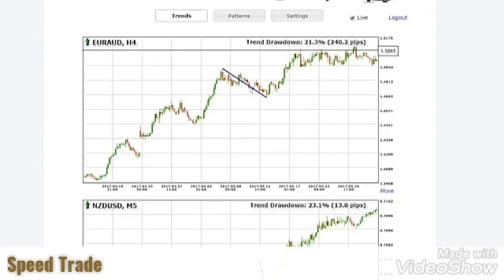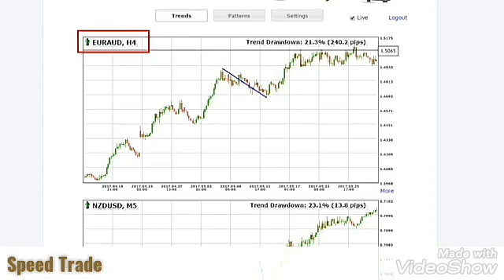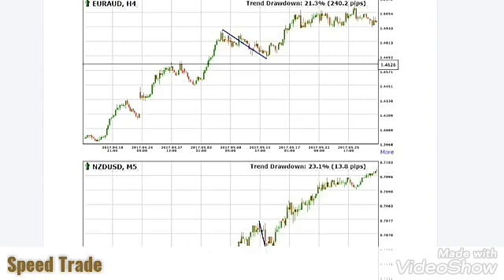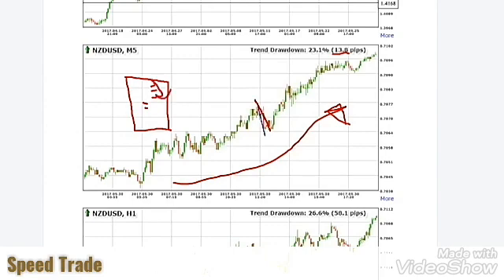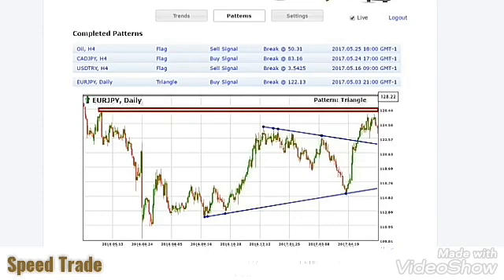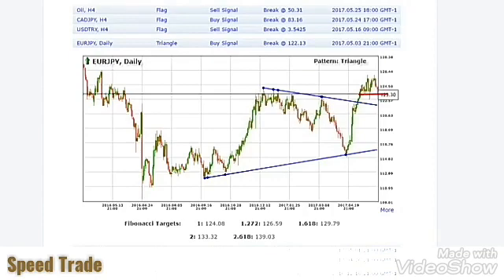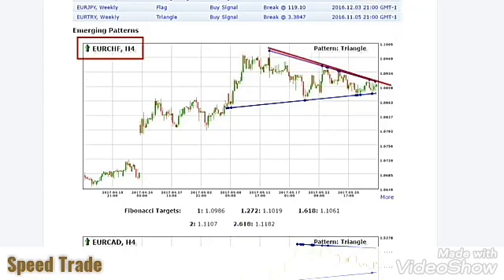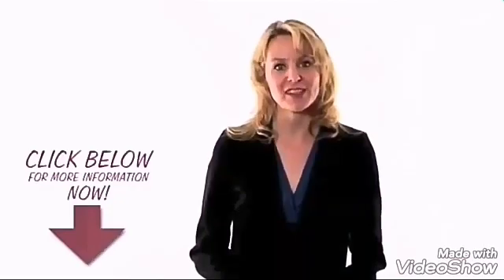A Beginner's Guide to Use Forex Trendy Trend Scanner Software|Forex Trendy Starting Guide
Looking for accurate forex signals? See our in-depth reviews of the best forex signal providers

Forex Trendy is a solution for those traders that are focusing on the best time to trade Forex. Without using indicators to identify the master trend, Forex Trendy is based on market action. The Forex Trendy is able to scan 34 currency pairs on multiple time frames that are ranged between 1 minute and 1 month. Forex Trendy is able to determine the master trend by identifying new chart patterns when they occur. It monitors instantly all available time frames and recognizing pattern break-outs. This is when sound alerts are generated. The system can be adapted to most popular trading platforms such as MetaTrader, TradeStation, and NinjaTrader.

What is Included in the Forex Trendy Package

1) Live charts of popular Forex pairs in multiple time frames

2) Automatic chart analysis identifying Flags, Triangles, Trend Lines and Wedges regarding 34 Forex pairs

3) Alerts (Audible and email)

4) All trends and all Forex pairs quick overview

5) Select / Remove time frames or Forex pairs from auto-generated analysis

The service provided by Forex Trendy is one which a broad demographic of traders may find useful. This goes for the first time trader, right through to the experienced experts. With that said, it is most likely that the segment to benefit most is somewhere in the middle range. This is due to the competitive pricing of the tool being attractive, and the fact that, even with a very user-friendly interface, the provision of so many charts may prove daunting for new traders.

To learn More and See Forex Trendy Review click First link and to Visit Official Site Please Refer to Second Link.

Powerful Platform, Enhanced Execution and Great Customer Service. Open Today.
Types: CFDs for Gold, Indices, Commodities, Forex

forex trendy scanner
forex trendy app
forex trendy forex peace army
forex trendy contact
comentarios forex trendy